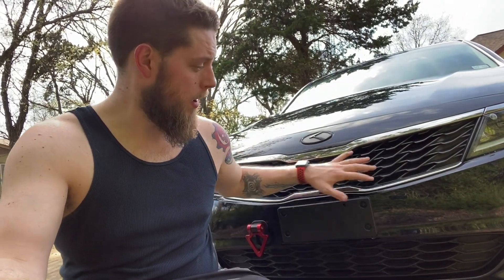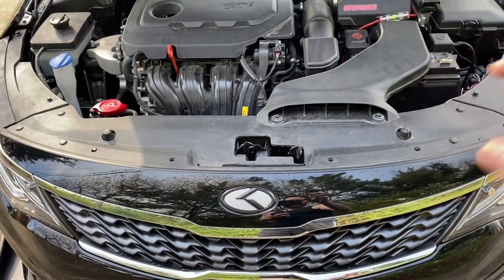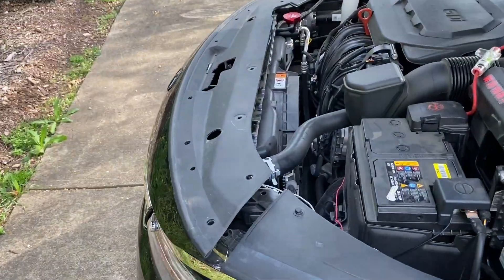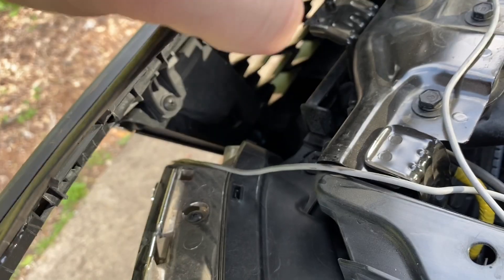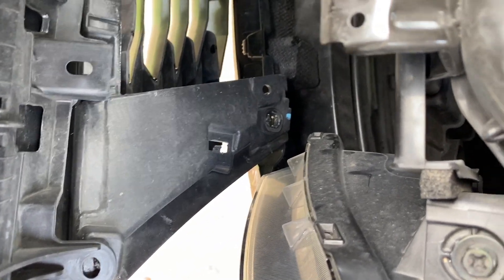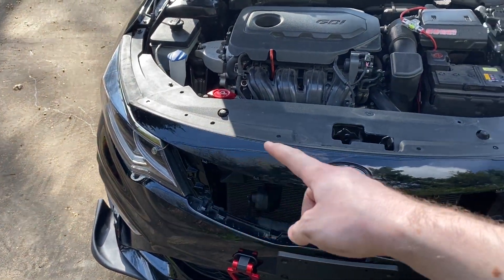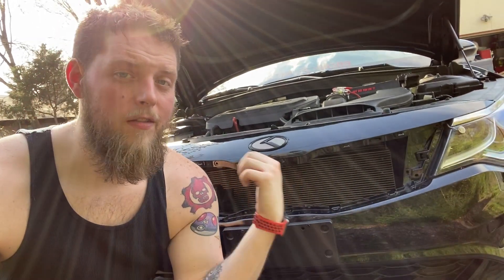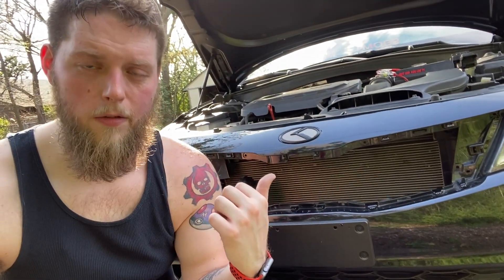Removing My Grille! (Super EASY!) 2019 Kia Optima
Hope you enjoy the video, a link to the tool kit I use in the video is down below.  Let me know if you have any questions in the comments!

Amazon Associates Links:
Trim Removal Tools
40 Piece Ratchet Set